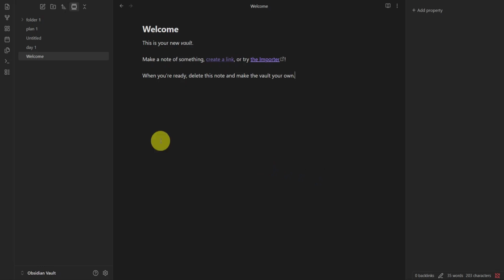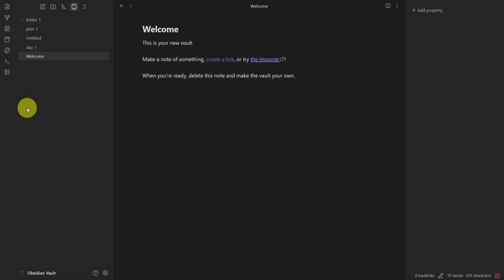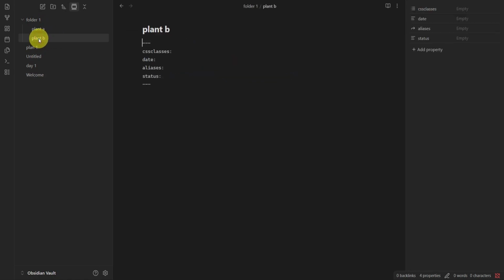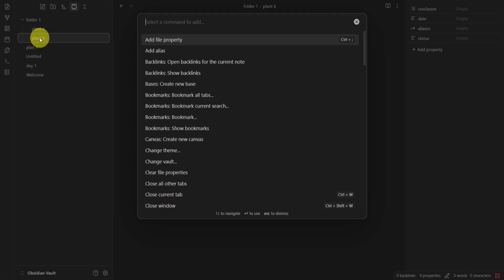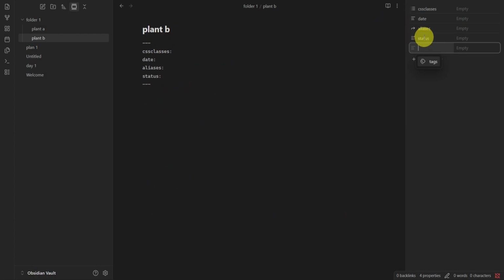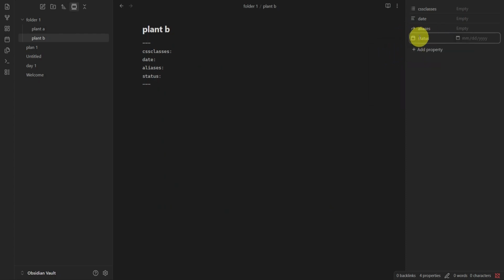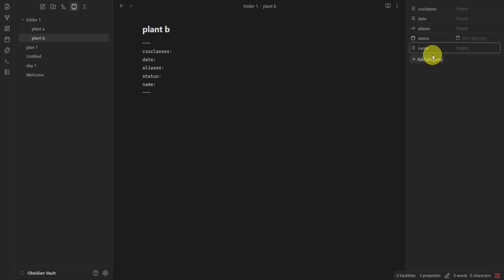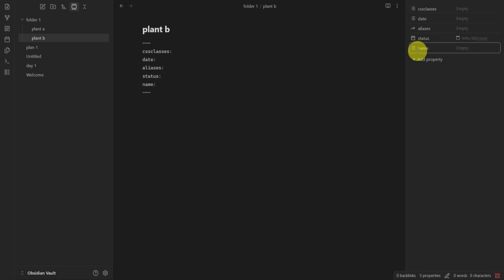How To Batch Edit Note Properties In Obsidian [2026 GUIDE]